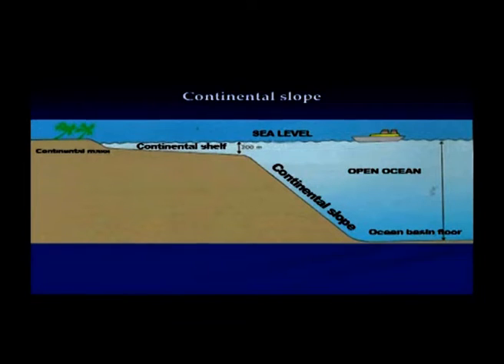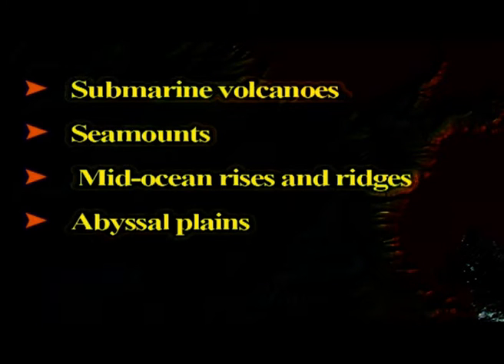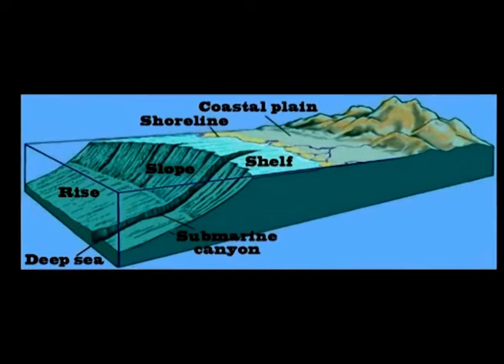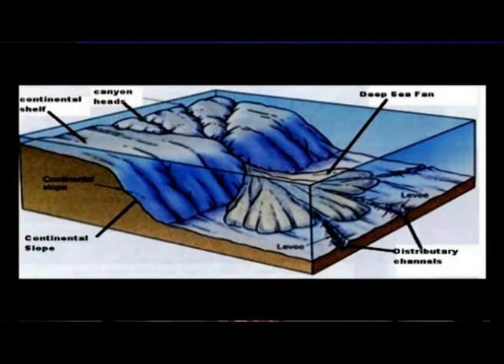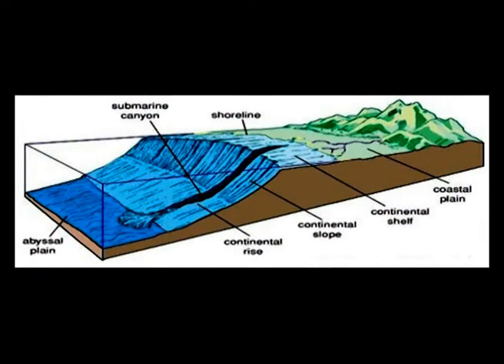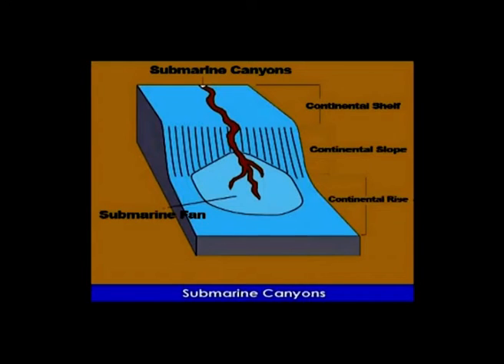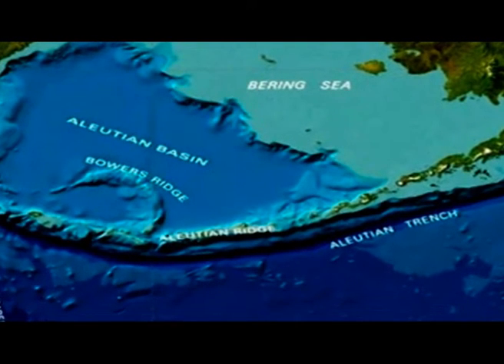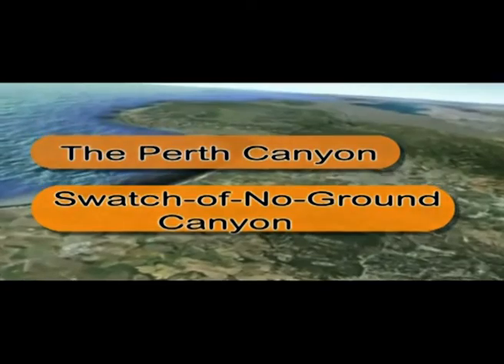Gaint Submarine Canyons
Subject: GEOGRAPHY
Course :PHYSICAL GEOGRAPHY II